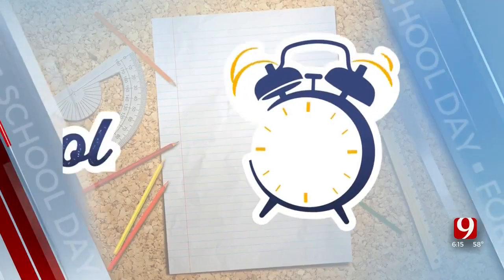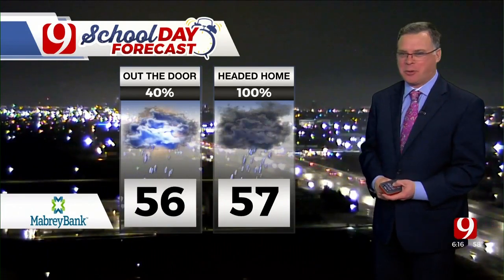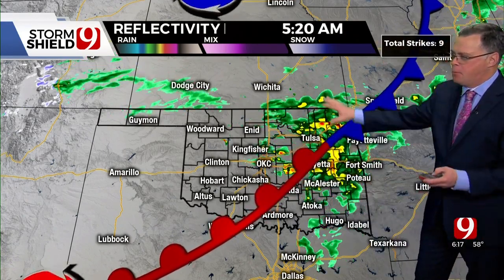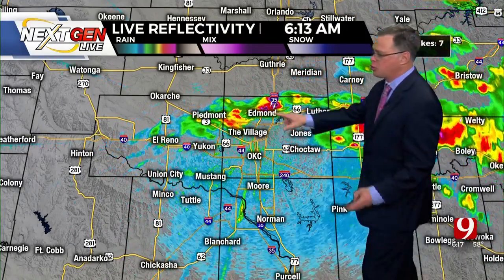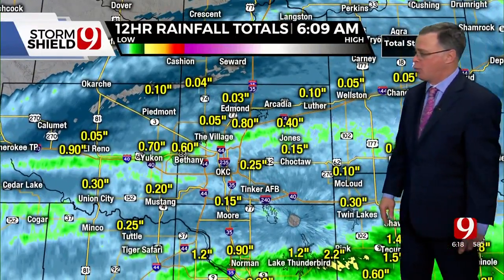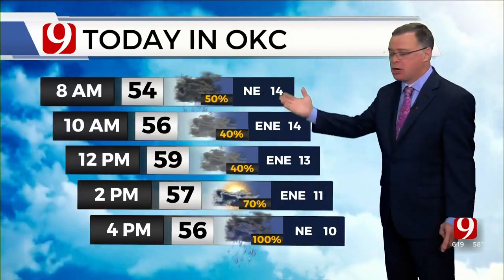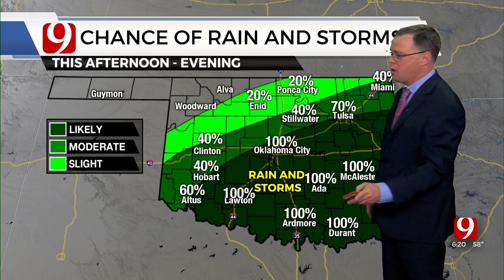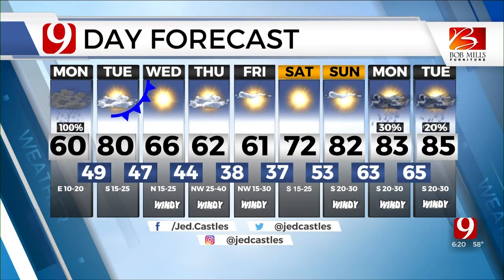Jed's Monday School Day Forecast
Meteorologist Jed Castles has your School Day Forecast for March 4, 2022.